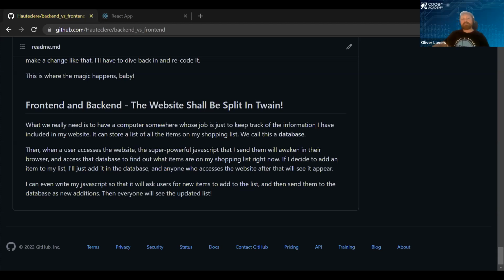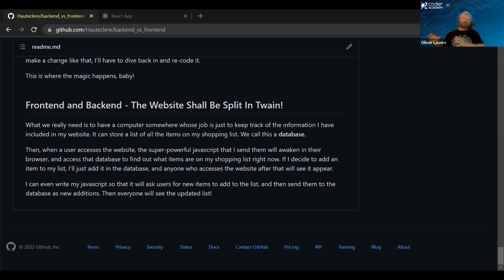Coder Academy's Backend vs Frontend - What's the difference?